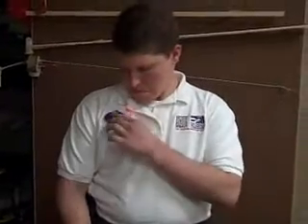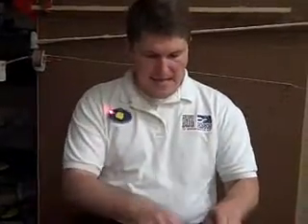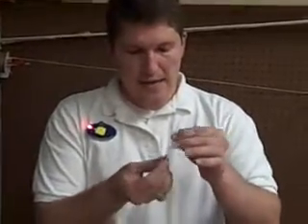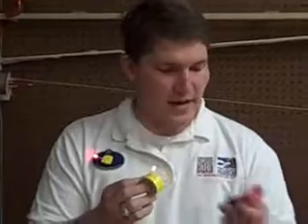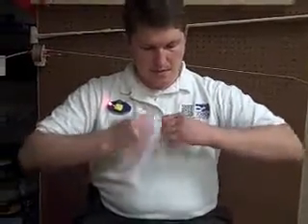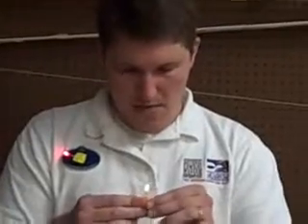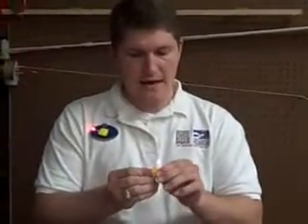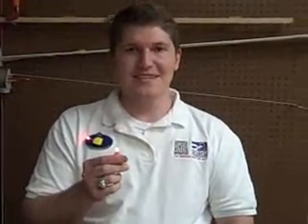Glowies and Throwies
CommunITy Studios from The Fort Worth Museum of Science and History presents instructions for creating your own LED Glowie or Throwie using LEDs, Lithium coin batteries and magnets a concept created by Graffiti Research Lab